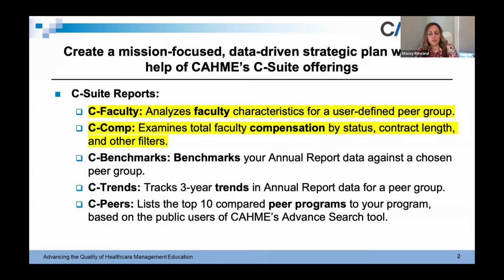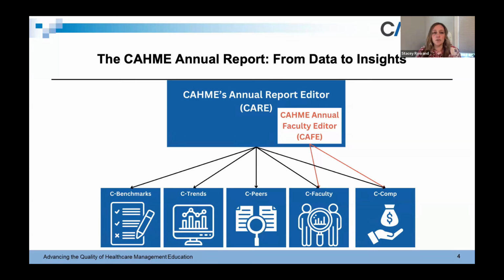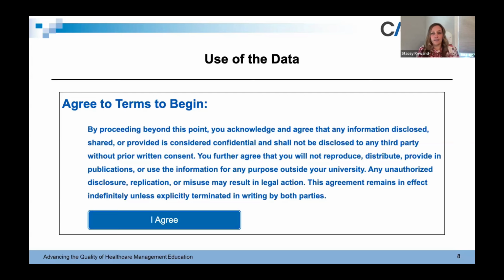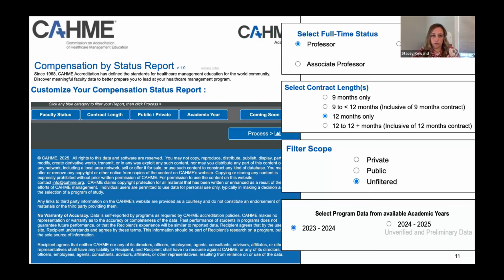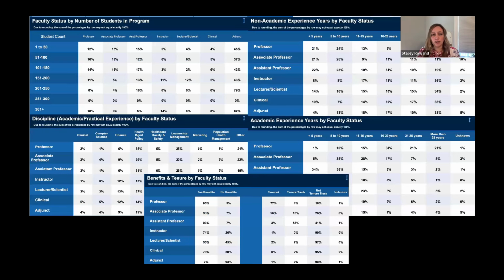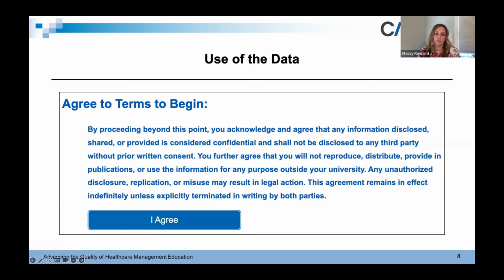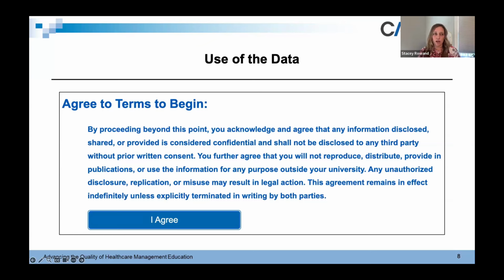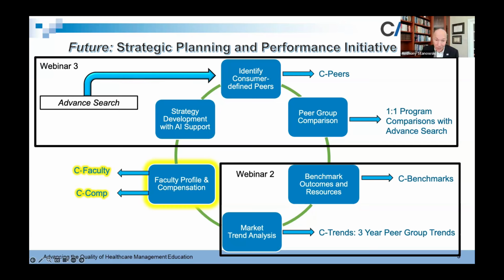CAHME C-Suite Reports Session 1: C-Faculty and C-Comp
Session 1/3: Aiding Programs in Strategic Planning and Performance Improvement with CAHME C-Suite Tools